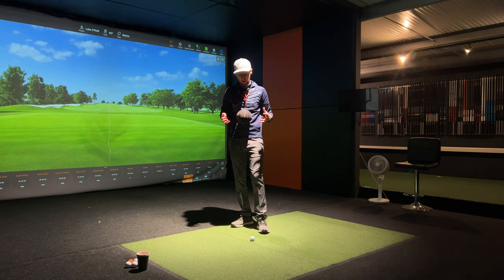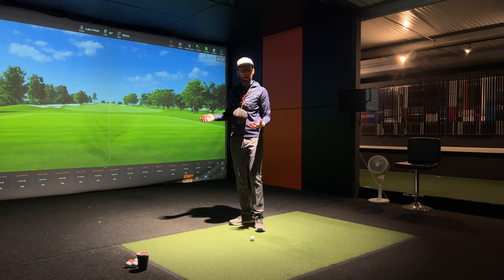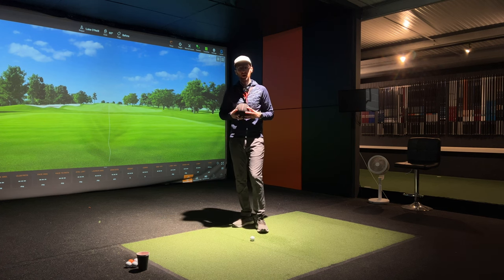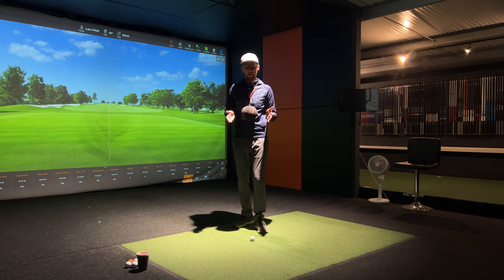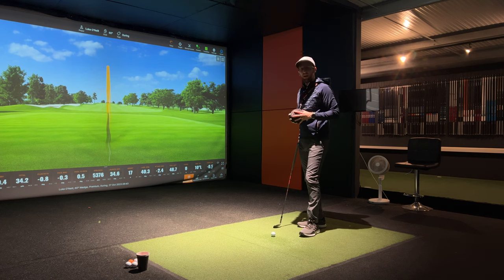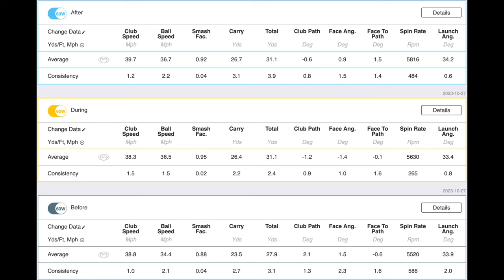TOUR STRIKER SMART BALL GOLF TRAINING AID 2023 REVIEW! Short Game, Long Game and Putting Tested!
Ready to up your golf game? Join Luke at Weekend Tour Pros as he dives into the Tour Striker Smart Ball, a go-to training aid used by professional golfers worldwide! 🌎⛳

In this comprehensive review, Luke breaks down whether the Tour Striker Smart Ball can be the game-changer you've been looking for. Will it straighten out your slice, enhance swing connectivity, and bring effortless power to your shots? Most importantly, can it help lower your handicap? 🤔 Watch this video to discover the answers!

🔍 What's Inside?
Luke kicks off with an in-depth look at the Tour Striker Smart Ball, covering its construction, unboxing experience, pricing, and overall value for money. Learn how to set it up for immediate use and maximize its benefits.

🎯 Three Crucial Tests:
1️⃣ Short Game / Chipping: See how the Smart Ball transforms your short game.
2️⃣ Full Shots: Explore its impact on full swings and overall performance.
3️⃣ Putting: Surprising benefits for your putting game!

Luke takes you through a 20-minute journey, showcasing shots before, during, and after Smart Ball use. Plus, he backs it up with TrackMan data for credibility and insight.

🤩 Honest Verdict:
Wrapping it up, Luke shares his genuine opinion on the Tour Striker Smart Ball, revealing whether he'd personally invest in it. The big question remains – can this device elevate the amateur golfer's performance? 🤷‍♂️ Find out by watching the video now!

🚀 Level up your golf game with Tour Striker Smart Ball – the verdict is in! Don't miss out on the potential improvement for your swing and overall play. Hit play now! ⛳👀

VIDEO CONTENTS:
0:00 - Introduction to the Tour Striker Smart Ball
1:01 - How to Setup the Tour Striker Smart Ball
1:39 - How Does the Tour Striker Smart Ball Work & Price Discussion
3:56 - Short Game Improvements
8:46 - Fixing My Out to In Club Path
14:05 - A More Connected Putting Stroke
18:43 - Should You Buy the Tour Striker Smart Ball Golf Training Aid?

Enjoying the content? Don't miss out on any of my exciting golf adventures:

If you're loving the videos, show some love by giving them a thumbs up 👍 and dropping a comment. Your feedback fuels my passion for creating relatable golf content.

** FOLLOW THE JOURNEY ON SOCIAL 🌐 **

I would like to extend my sincere gratitude to James at City Golf in Chichester for allowing me to film in his awesome TrackMan studio.